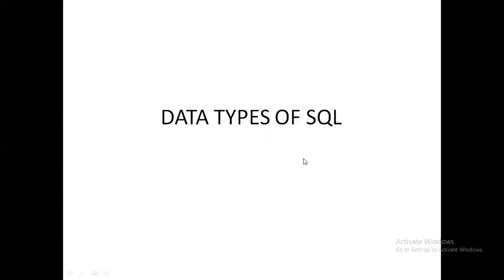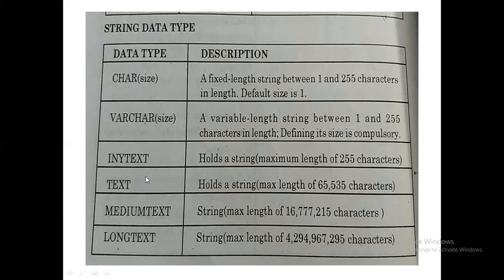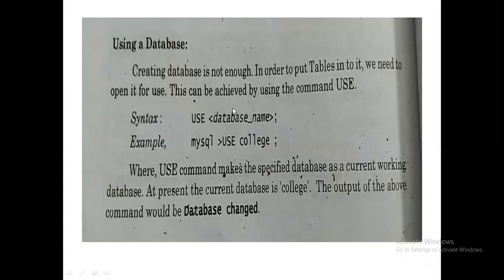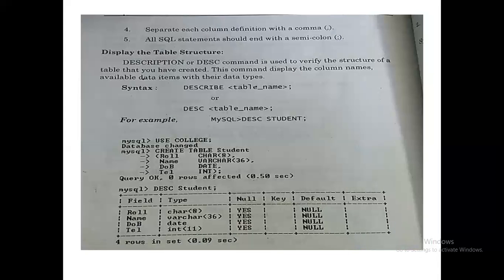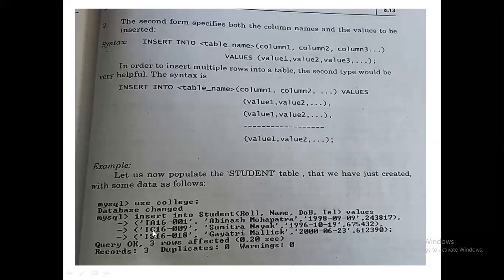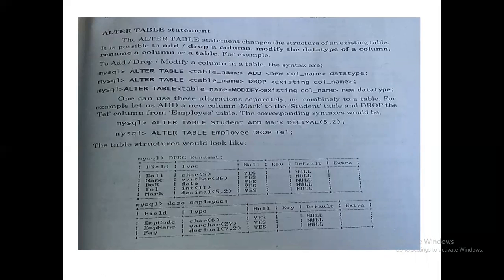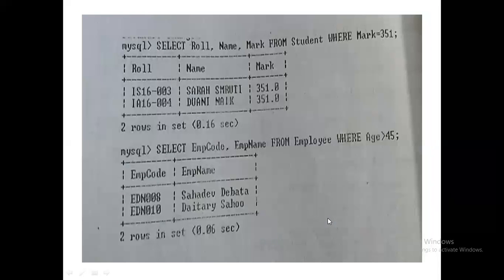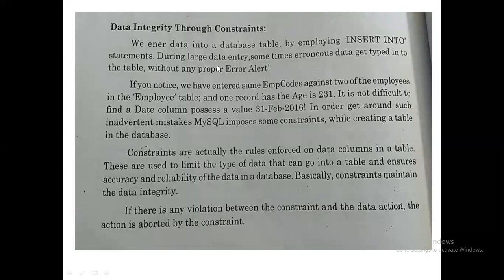DATA TYPES IN SQL